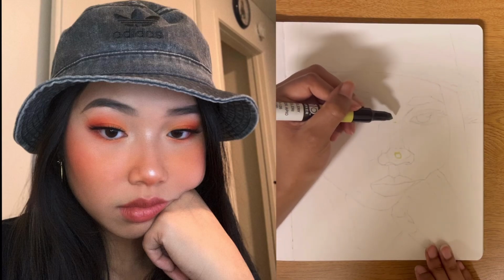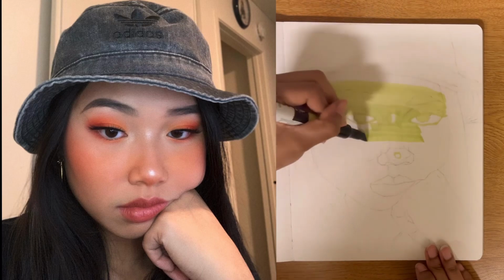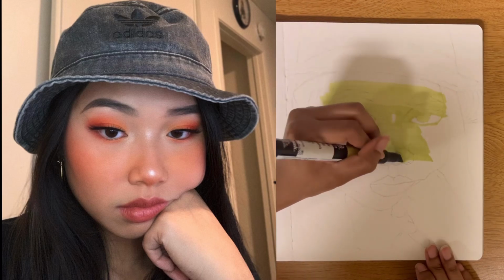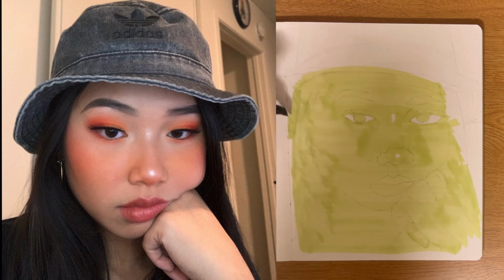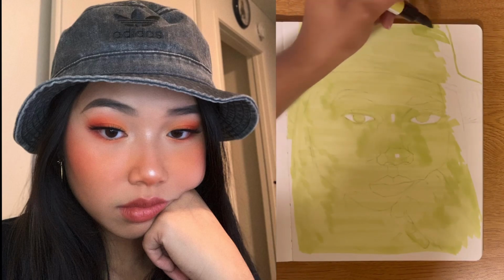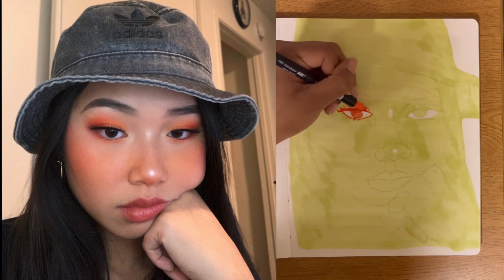Chat & Draw (Marker Portrait Time-lapse)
Hi, everyone! I hope you all enjoyed this video.

Materials:
1. Kneaded eraser
2. Stillman & Birn Zeta Series Sketchbook (Mixed Media, smooth surface, soft cover)
3. Chartpak Markers
4. Tombow dual brush pen art markers